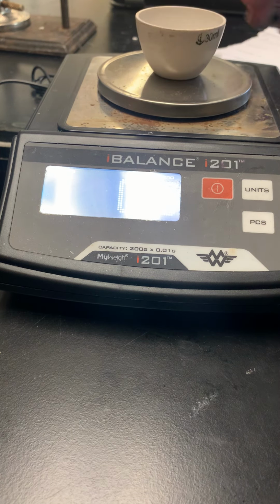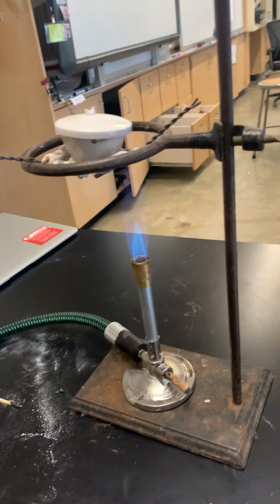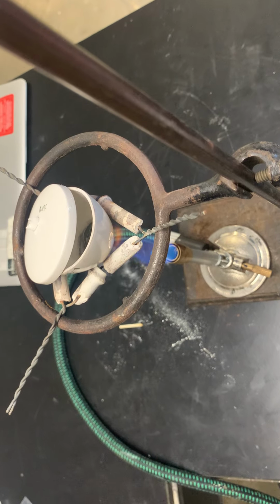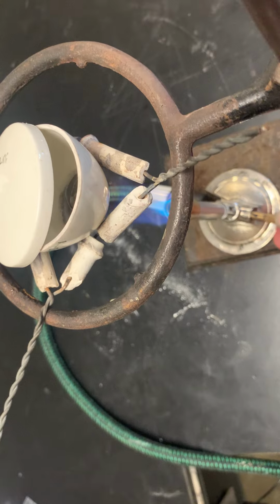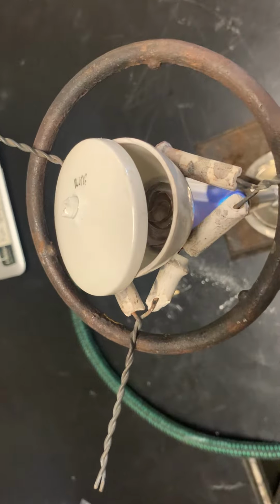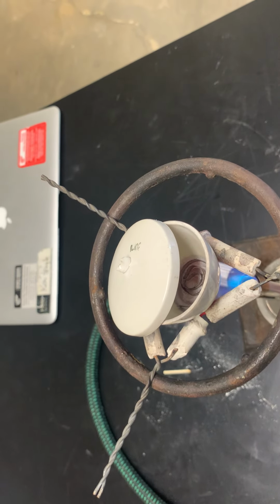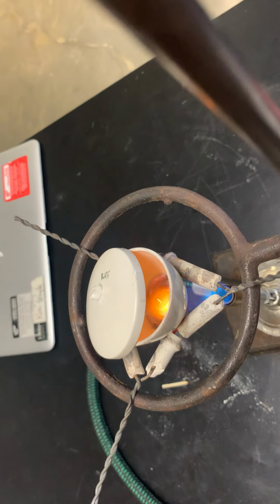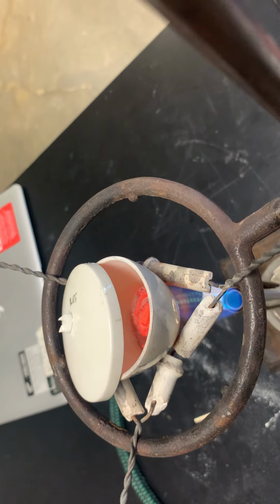Mg + oxygen reaction Part 1IMG 0909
This is the reaction that we used a bunsen burner to heat a crucible and observe the reaction of Mg and the air (well the oxygen in the air).  I had to let the reaction cool so this is part 1.

P.s. You can move ahead in the video to see the reaction that happens towards the end of the lab.